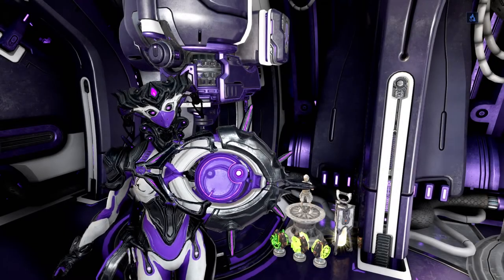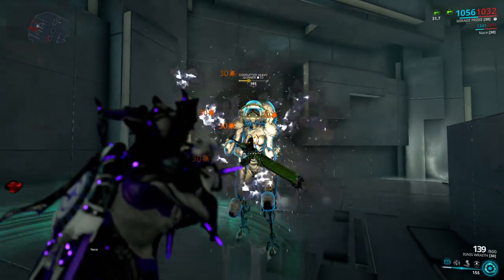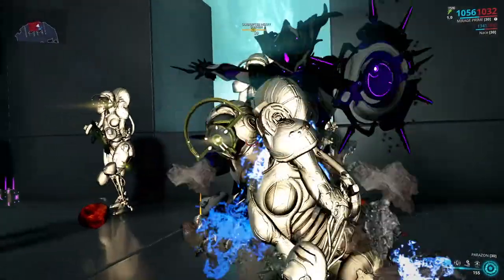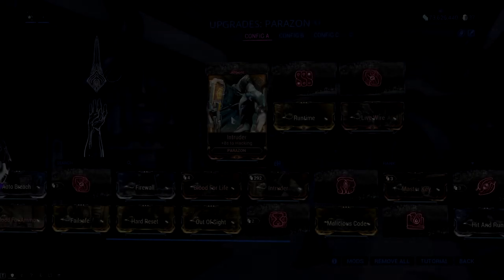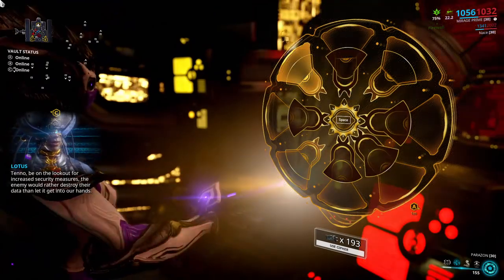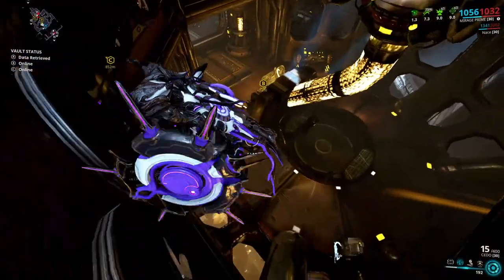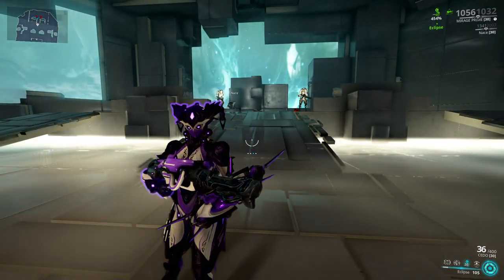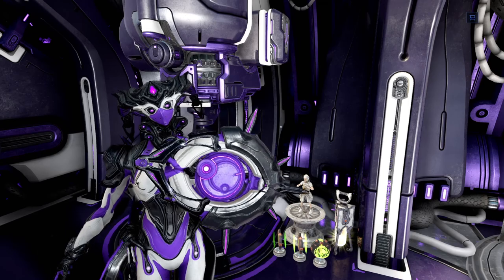How the Parazon System Works - The Systems of Warframe - Parazon Mods and Showing Mercy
Parazon is one of the things that is rarely used in Warframe. A hacking device with many uses (also kills people), it is fun.

Sections:
00:00 - Intro
00:25 - Mercy Kills (some mechanics)
02:02 - Blood for Ammo
02:20 - Blood for Energy
02:45 - Blood for Life
03:01 - Hit and Run

03:19 - Out of Sight
03:35 - Intruder
03:53 - Master Key
04:17 - Live Wire
04:32 - Auto Breach
04:55 - Untraceable
05:13 - Runtime
05:31 - Failsafe
05:53 - Swift Mercy
06:09 - Firewall
06:24 - Power Drain
06:45 - Hard Reset
07:08 - Malicious Code
07:34 - Outro